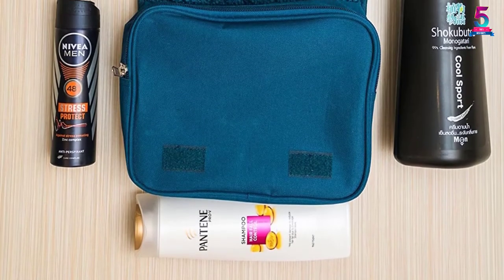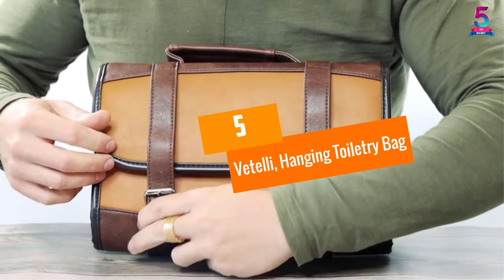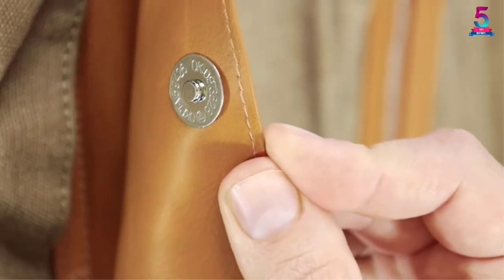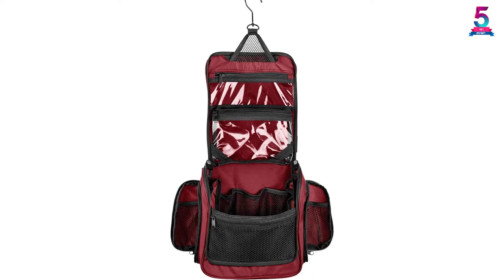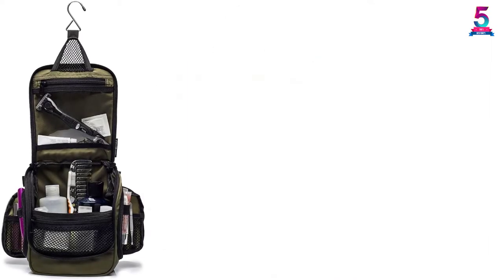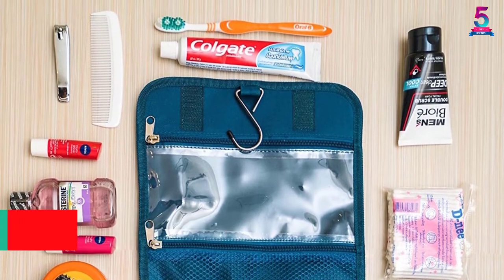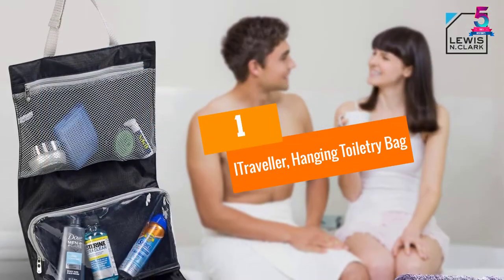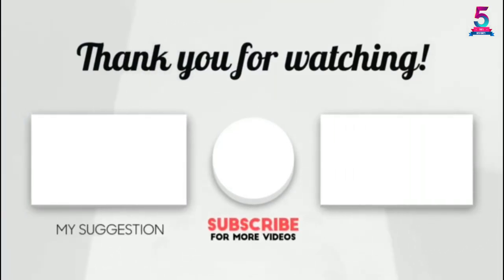Top 5 Best Hanging Toiletry Bags In 2022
☛ All The Links to Hanging Toiletry Bags Listed in this Video:-

▶️ 5. Vetelli, Hanging Toiletry Bag.

▶️ 4. Neatpack, Medium Size Hanging Nylon Toiletry Bag.

▶️ 3. Neatpack, Compact Hanging Toiletry Bag.

▶️ 2. GearNomad, Hanging Toiletry Bag.

▶️ 1. ITraveller, Hanging Toiletry Bag.

➥ Prime Discounted Monthly Offering
➥ Amazon Fresh
➥ Try Twitch Prime
➥ Amazon Music Unlimited
➥ Try Amazon Home Services
➥ Kindle Unlimited Membership Plans
➥ Create an Amazon Wedding Registry
➥ Try Audible and Get Two Free Audiobooks